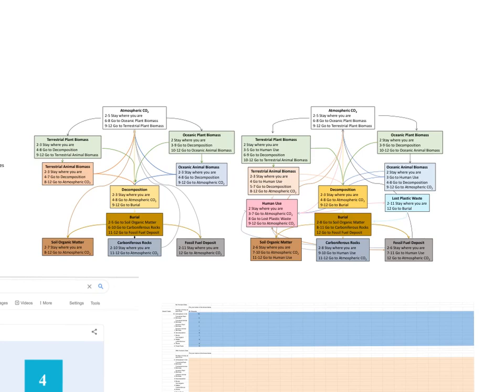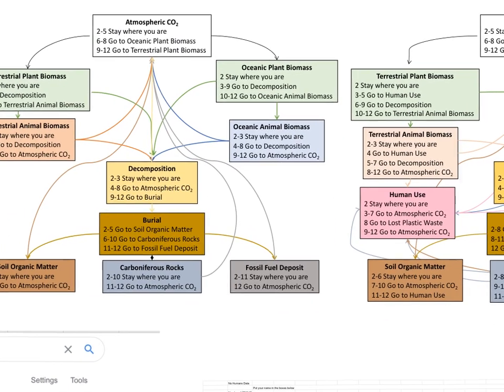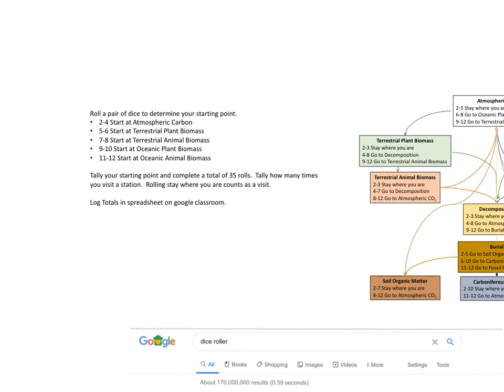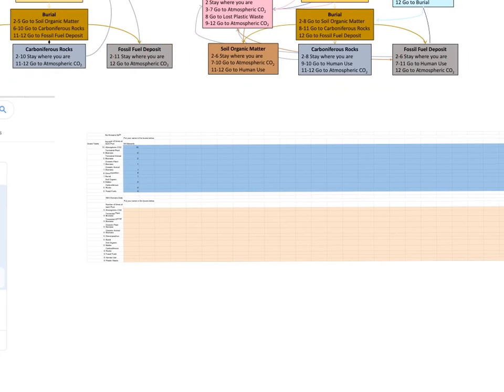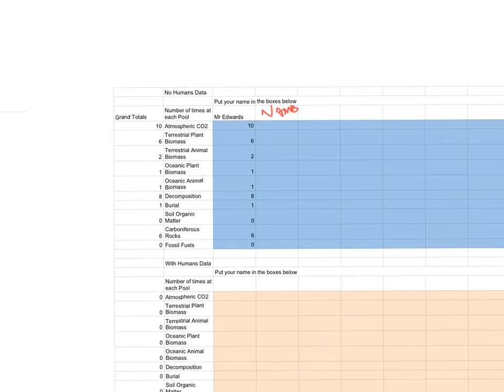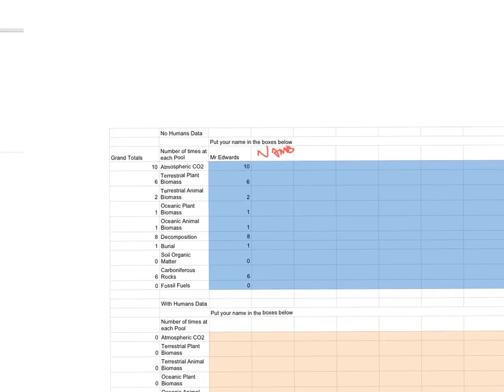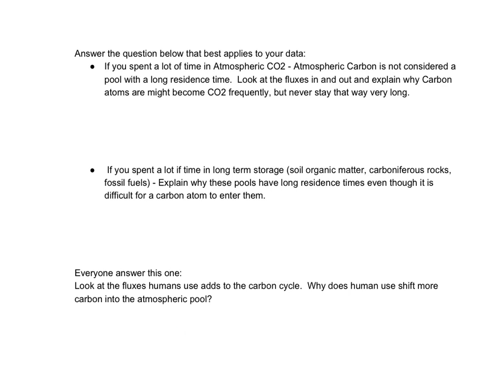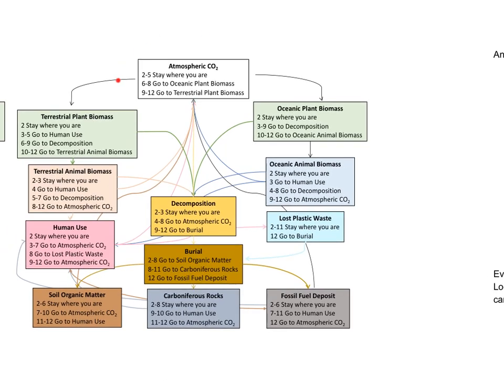Carbon Cycle Dice Game